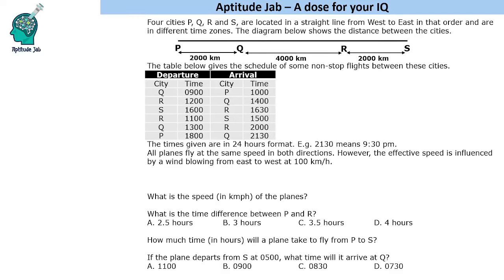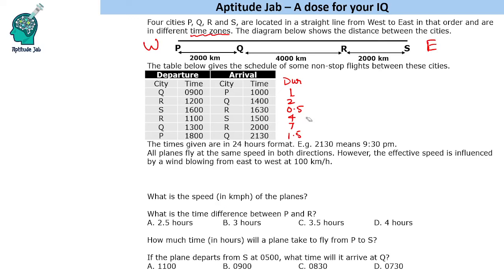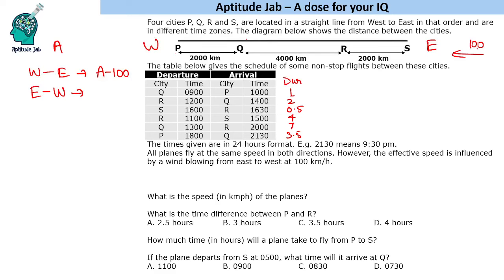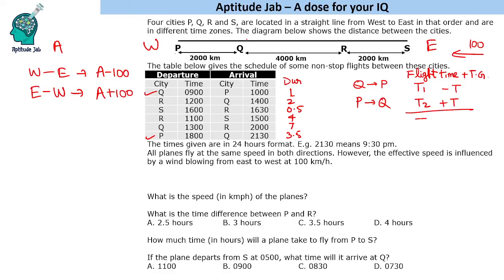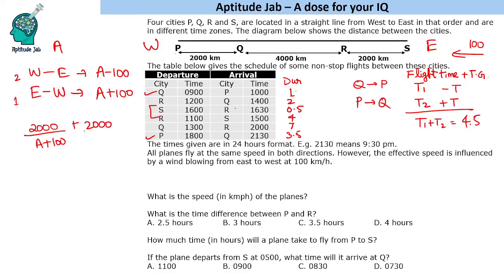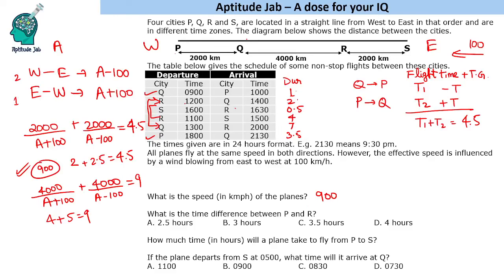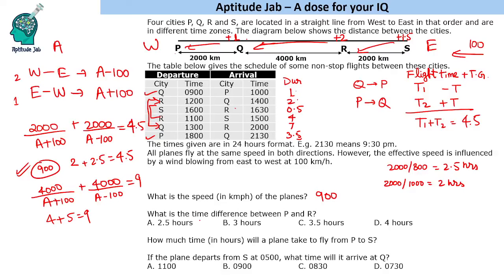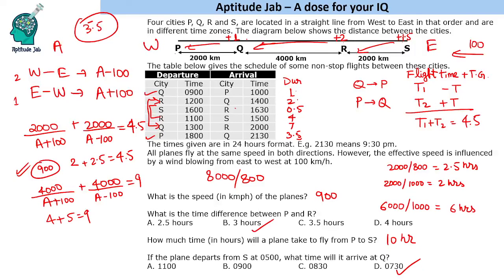CAT Infinite DILR - Set 207 | The Flight Timings | Time Zone Based DI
This is a problem based on the concept of time zone. 4 cities are in different time zones. There's a wind blowing in one direction. That will affect the speed of the planes. We are given the arrival and departure time of different planes. Using that one needs to calculate the difference between the time zones of different cities.